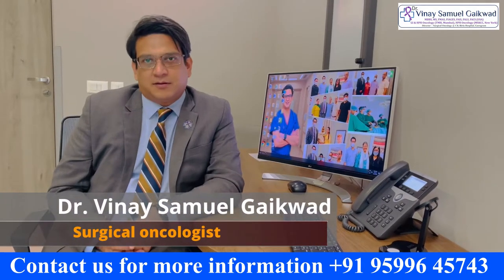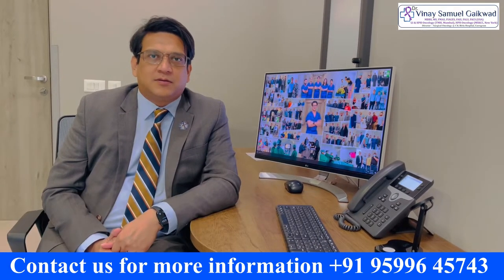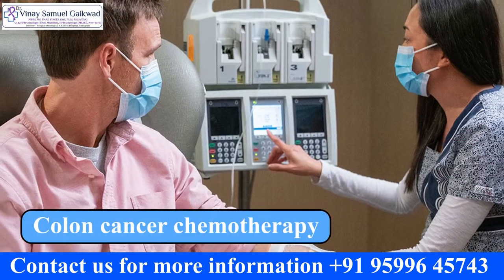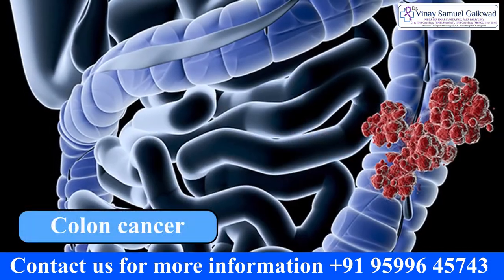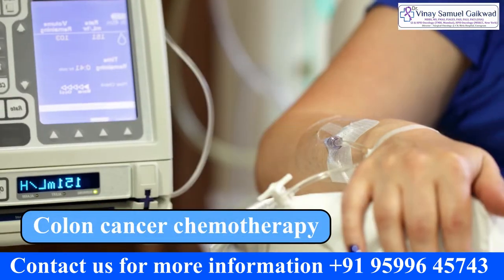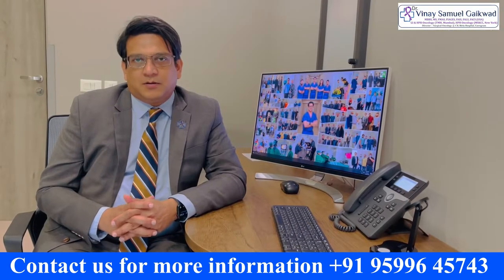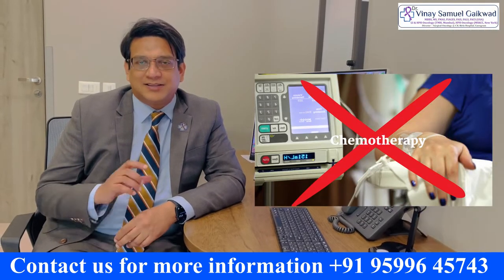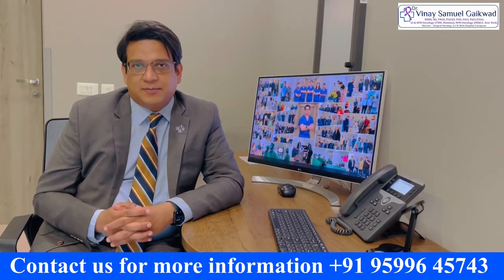Is chemotherapy always required after Colon Cancer Surgery? - Dr. Vinay Samuel Gaikwad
Not every stage of colon cancer needs chemo. Chemotherapy can be utilized at a number of different points throughout the treatment process.

In order to diminish the size of a tumour before surgery, chemotherapy is sometimes administered beforehand. For malignancies that have progressed further, chemotherapy after surgery may be necessary.

In determining how to treat colon cancer, the extent of the disease plays a significant role. Surgery is the normal first line of defense for people whose colon cancer has not progressed to other parts of the body.

is chemotherapy reuqired?
is chemotherapy important for colon cancer.